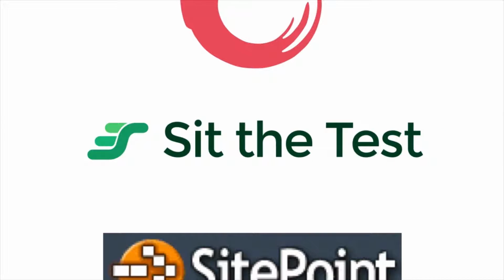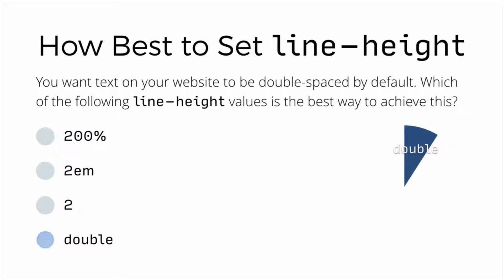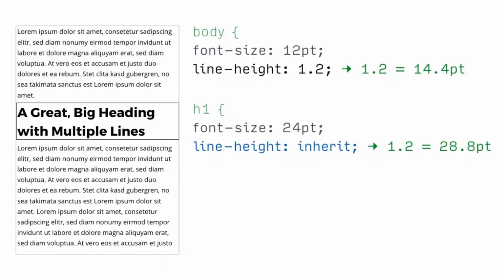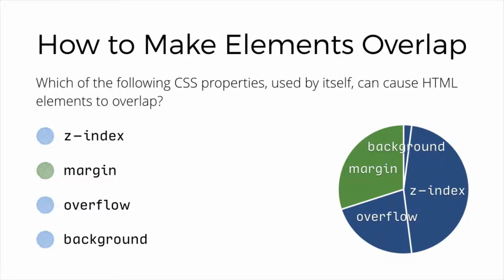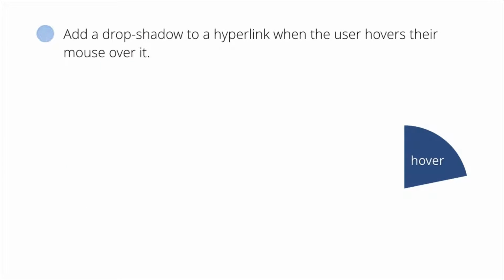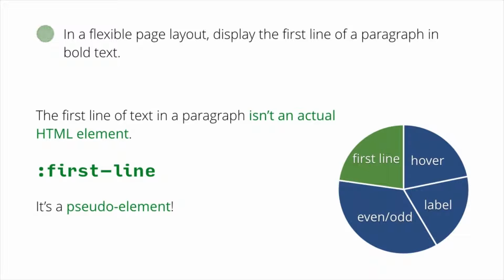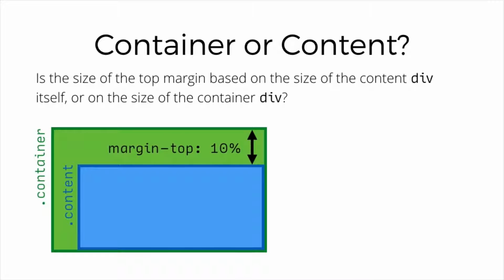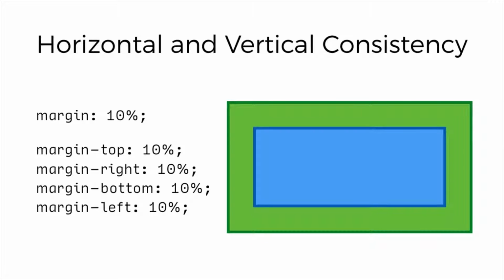Kevin Yank - Four Things No One Knows About CSS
Think you know CSS? If the results of an online CSS test I wrote last year are anything to go on, plenty of practicing developers don’t know CSS as well as they think. For this talk, I’ve run the numbers, and zeroed in on four questions where people scored especially badly. I’ll talk you through each question, show you the answer that most people chose, and explain the correct answer.

Four Things No One Knows About CSS
Kevin Yank - Lead Engineer, Culture Amp